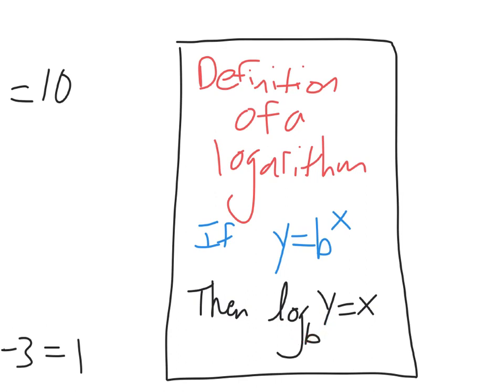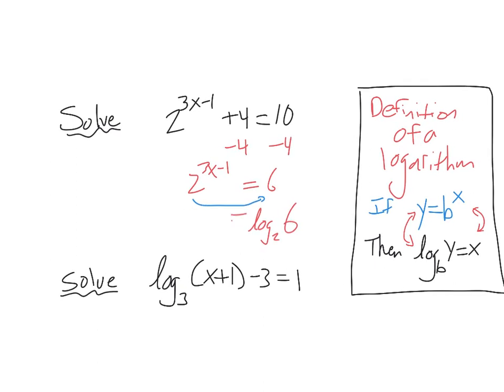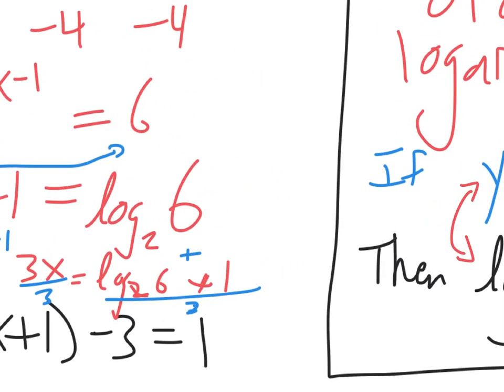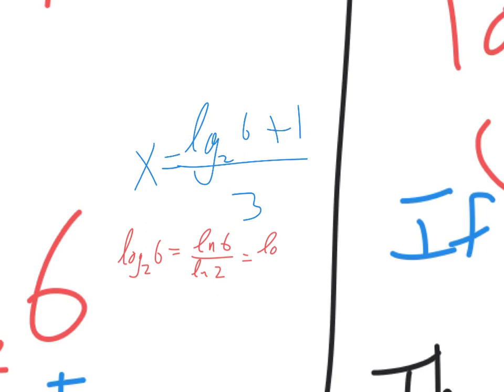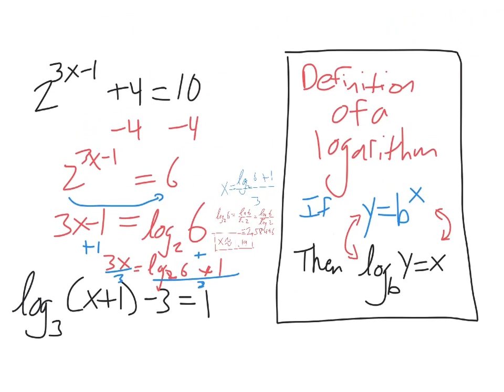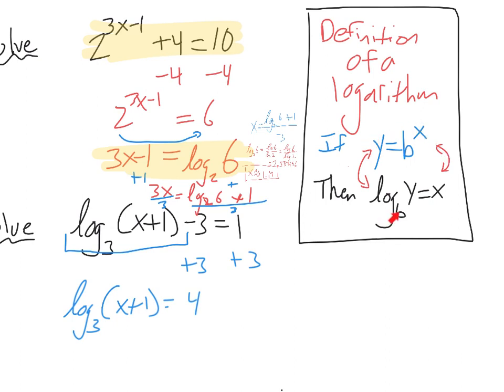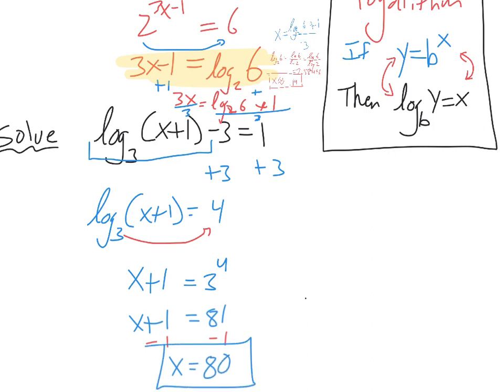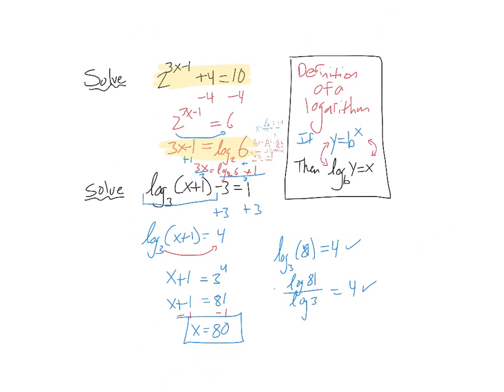Solving Exponential and Log equations with Log Definition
A simple method for solving Logarithmic and Exponential equations using the definition of a logarithm.